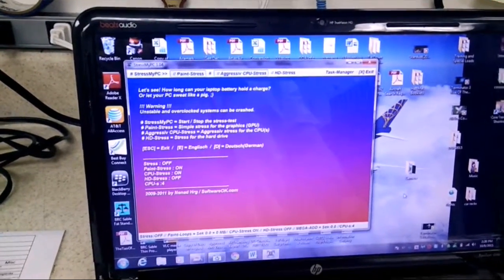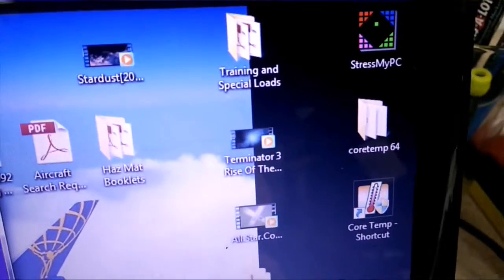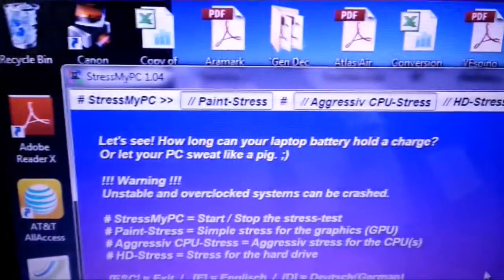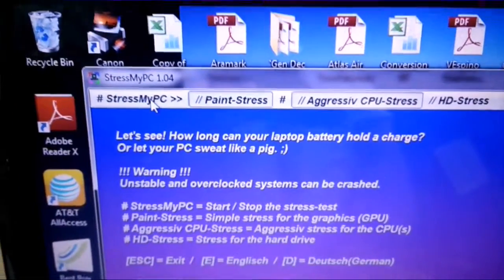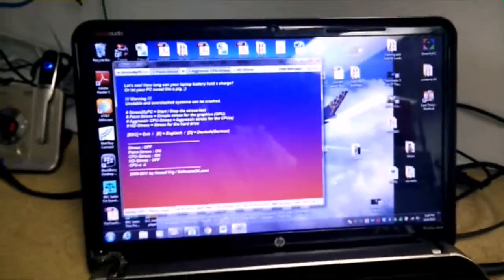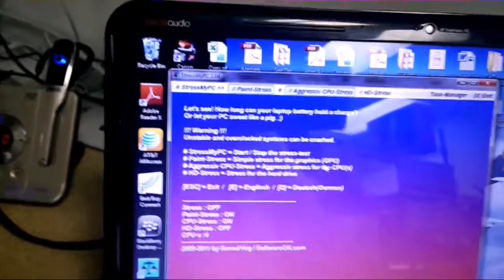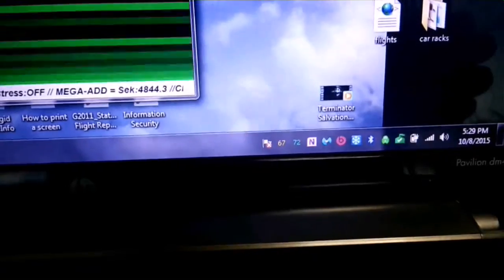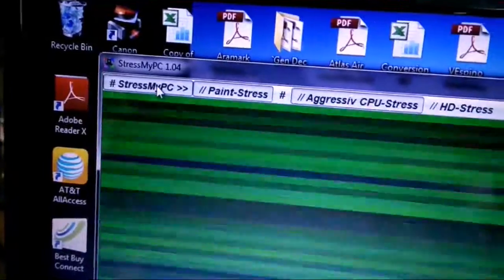CPU temperature test before and after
Here we show you a before and after temperature test after cleaning the cpu fan and cpu heat sink.